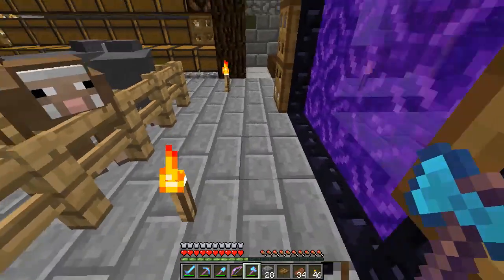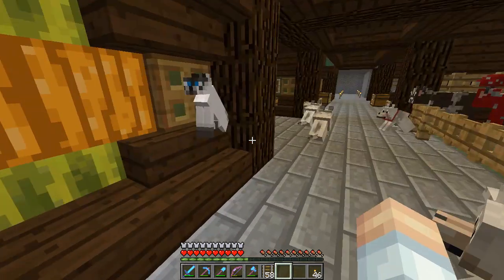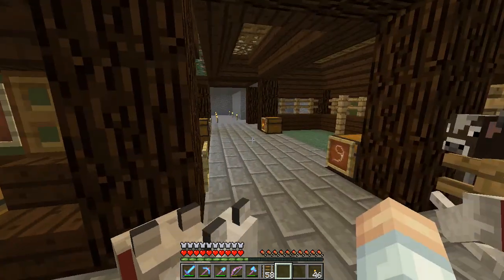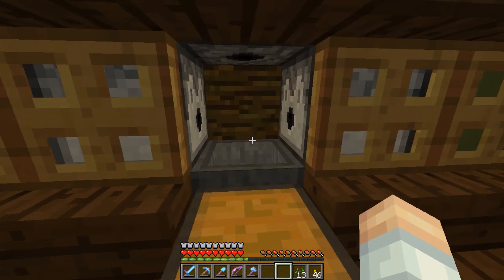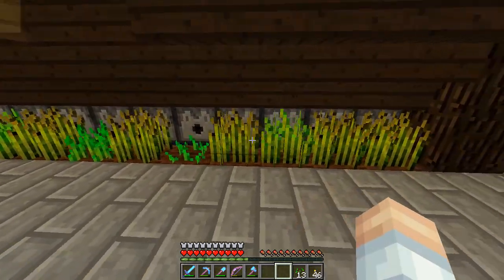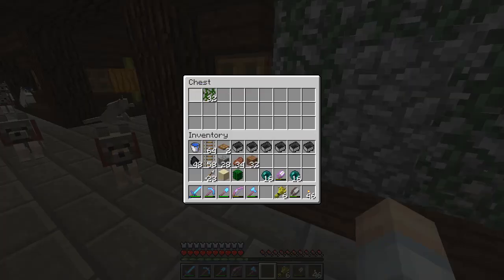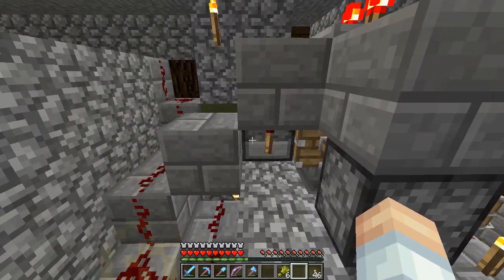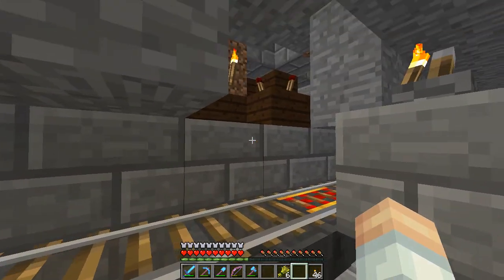Building This City Minecraft Multiplayer LP E39: Running Errands & Big Announcement!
In this episode, I show off some more farms in the base then I attempt to snag a librarian from a village and somewhere in the midst of it, I make an announcement about something exciting coming soon on the channel (Hype)! Do I get the villager? What could the big announcement be? Stick around to find out.

~ Credits ~

ISRC: USUAN1100838

ISRC: USUAN1200089